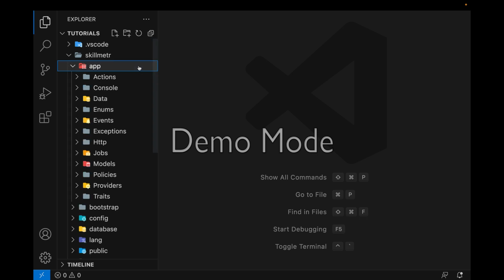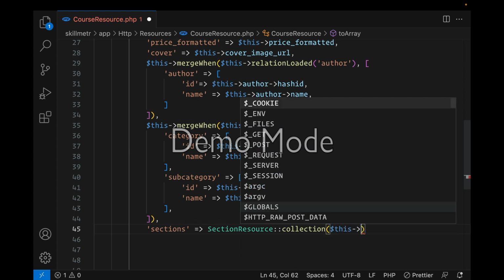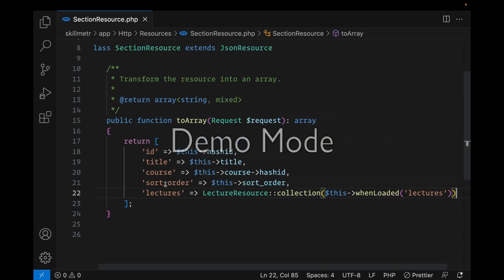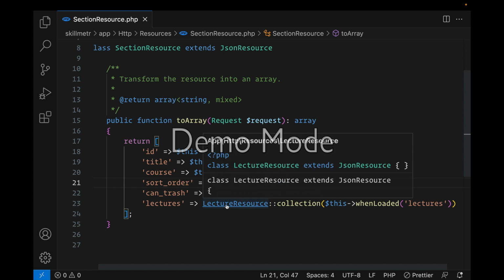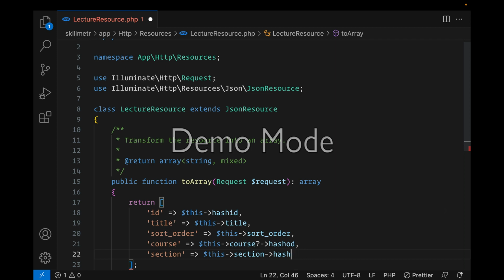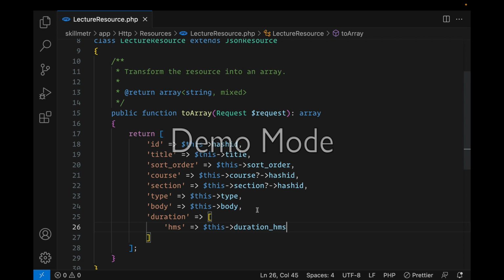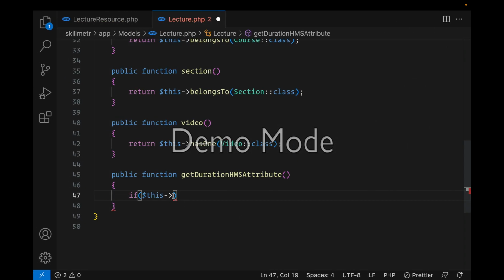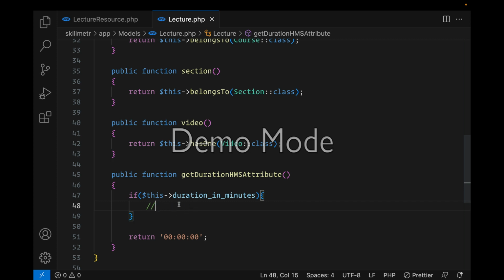60. Update API resource classes: Laravel + Nuxt Udemy Clone